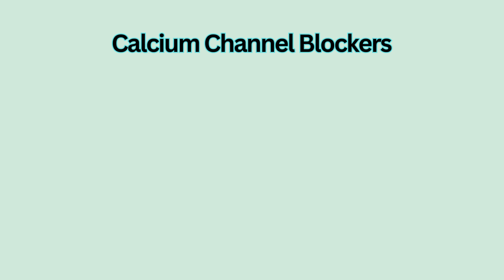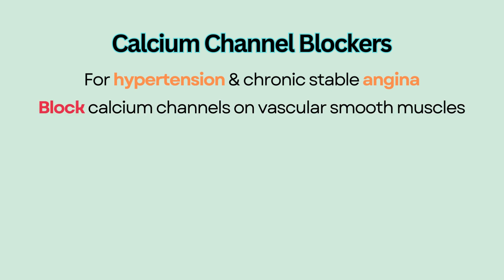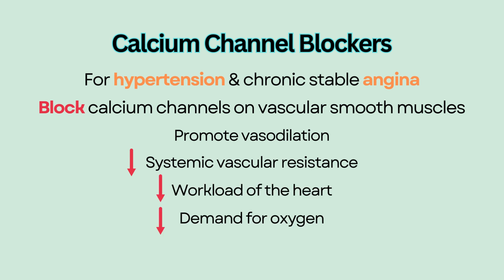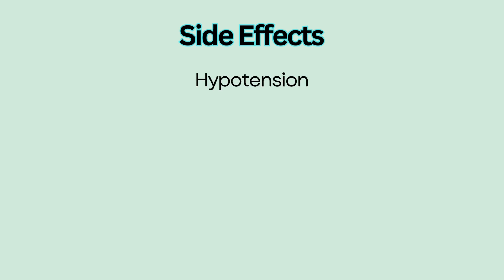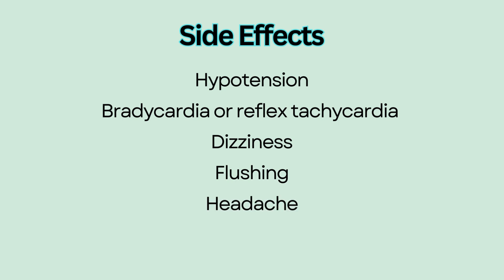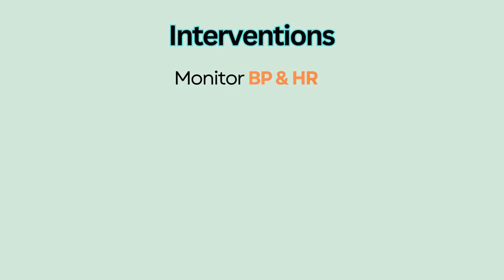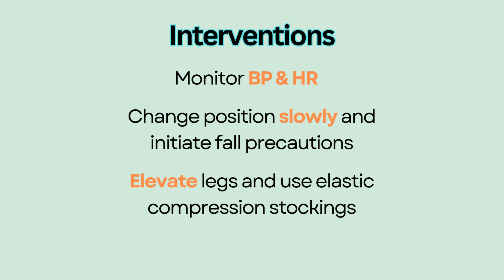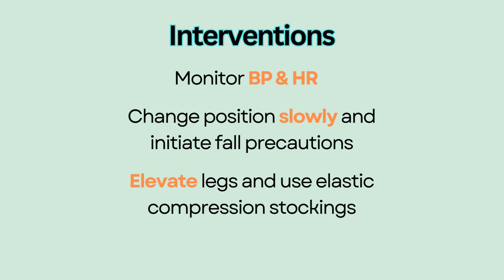Calcium Channel Blockers --- NCLEX Nursing Review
Cardiovascular medications study guide

-Nifedipine, amlodipine, Diltiazem, Verapamil
-Vasodilators used to treat hypertension and chronic stable angina
-Block calcium channels on vascular smooth muscles and promote vasodilation, leading to decreased systemic vascular resistance, decreased workload of the heart, and less demand for oxygen.
Side effects
-Hypotension, bradycardia or reflex tachycardia as a result of hypotension
-Dizziness, flushing, headache, and peripheral edema due to increased vessel permeability from vasodilation.
Nursing interventions
-Monitor blood pressure and heart rate
-Educate patients to change position slowly and initiate fall precautions due to possible dizziness and hypotension
-Elevate legs and use elastic compression stockings to prevent peripheral edema
-Educate patients to avoid grapefruit juice as it increases the levels of calcium channel blockers in the blood and can lead to severe hypotension.